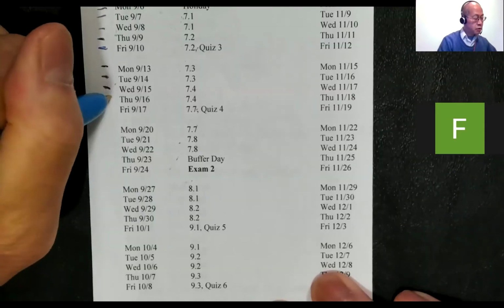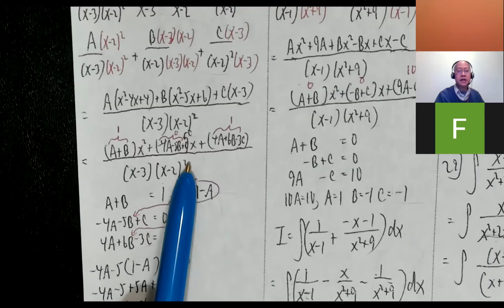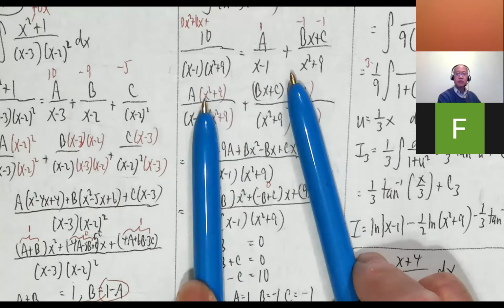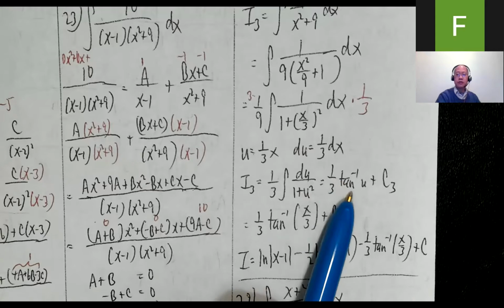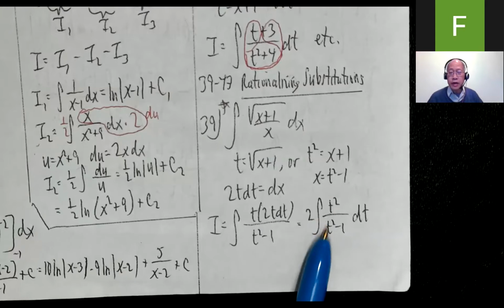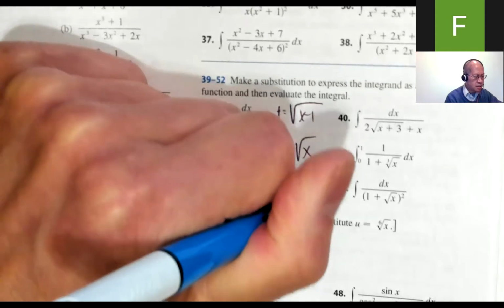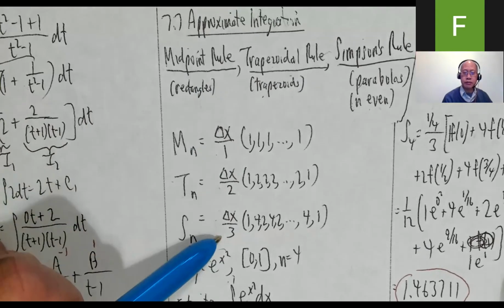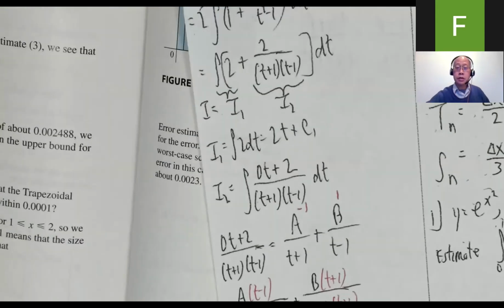MATH 252 THU 09/16